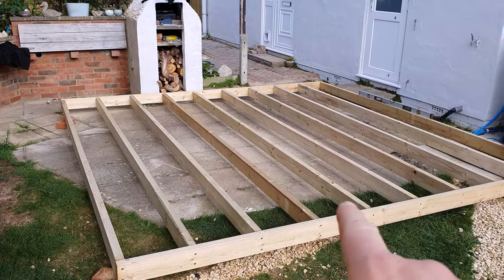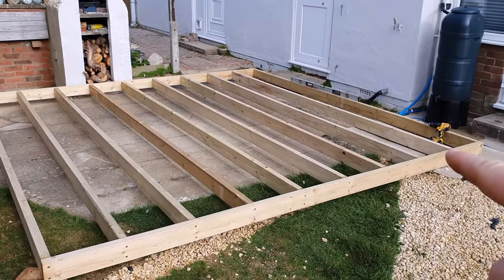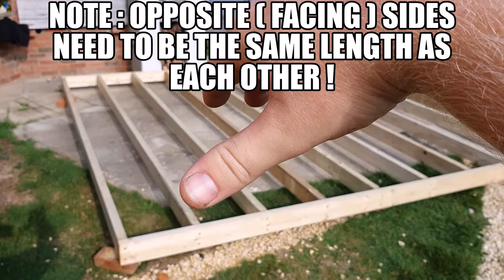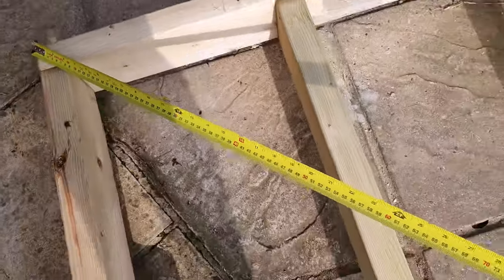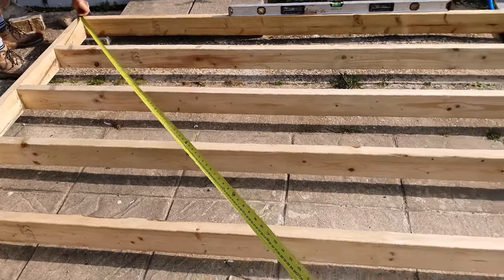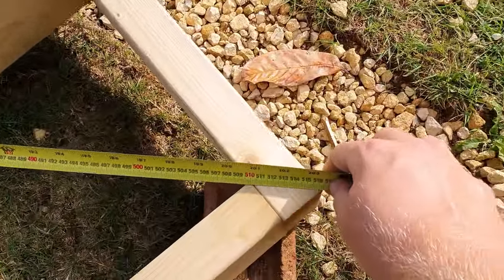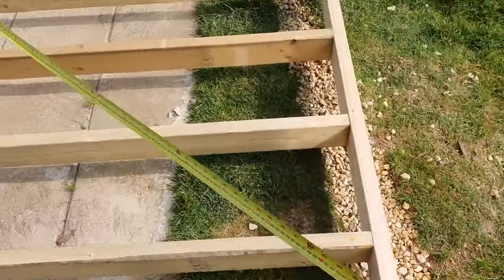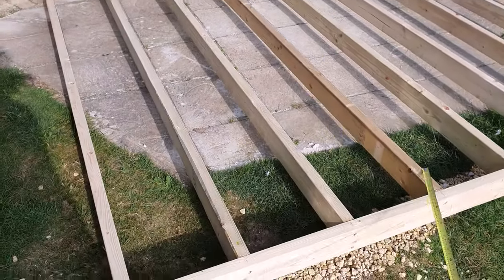how do i square a base - the EASY way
how do i square a base ? well its not to hard the way i do it. squaring a base or frame is important when building a 4 sided frame such as a square or rectangle and all 4 corners need to be 90 degrees or within a degree or 2 of 90. there are a few ways to do this depending on access to all for corners, you could use the 3-4-5 method, or you can use a calculator online that you input your lengths of the sides and it tells you the diagonal length to achieve a 90 degree corner, but this method in the video is a much more simple way to check if a base is square in my opinion. however you require access to all 4 corners and the frame needs to be level before you start or on a flat surface to begin with, you then just measure between corner to opposite corner if both diagonals are the same length then the frame is square (note: opposite facing sides of the perimeter edges need to be the same length and parallel like a square or rectangle shape)

reasons i would want to do this are for example if i was building a stud wall and instead of building the wall in place i wanted to build it on a flat deck and then lift the wall up all framed out then i would want to ensure that the frame was square so when i lifted it up onto a level platform then the studs will be plum.

another example is like the one in this video where i am building a decking base and i want to check the base is square so that when i start installing the top boards they will sit square on the frame and wont drift out as i put more boards down, also so the ends of the decking boards fall on a joist for support and i wont have to install lots of unnecessary pickups because the boards slowly land over or under the joist as you go down the line because the whole set up is not square from the start.

so it really dose make the whole job easier if everything is correct from the start of the build.

If you would like to support me you can by donating here, Thank you.

This video is for entertainment only, RustyDIY assumes no liability or responsibility for any property damage, losses or injuries incurred as a result of any of the information contained in this video. Use of this information is 100% at your own risk, RustyDIY always recommends the use of PPE and safe practices when working in general, on building equipment and materials, building projects, power tools, tools, vehicles, machines and DIY/Building work as a whole, seen or implied in this video. Any injury, loss or damage that may result from use of tools, equipment, materials or from the information contained in my videos is the sole responsibility of you the user and not RustyDIY or the creators of the videos found on my channel.